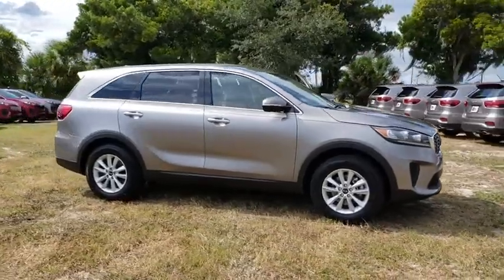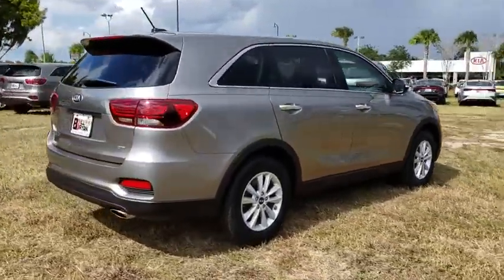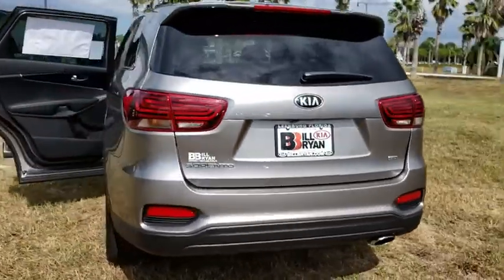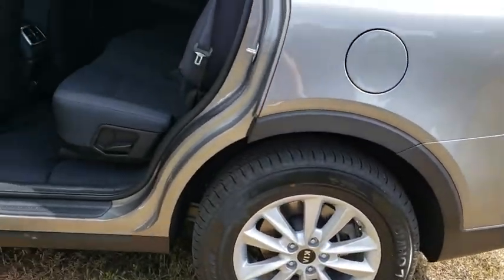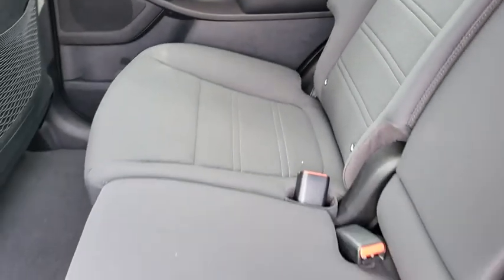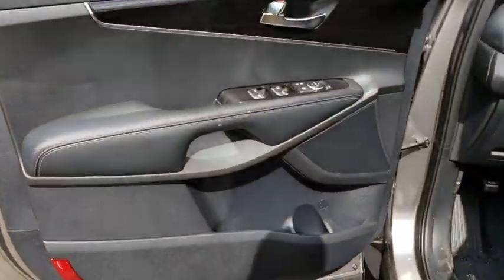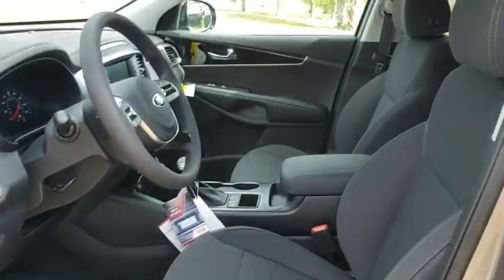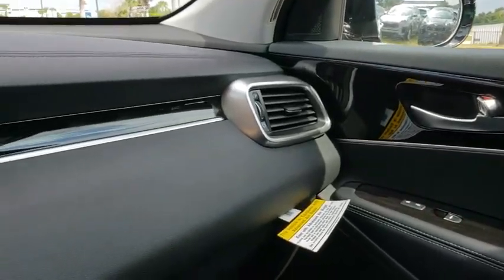2019 Kia Sorento Ocala, Orlando, Deland, Clermont, Leesburg, FL K190333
TITANIUM SILVER New 2019 Kia Sorento available in Ocala, Florida at Bill Bryan Kia. Servicing the Orlando, Deland, Clermont, Leesburg, FL area.